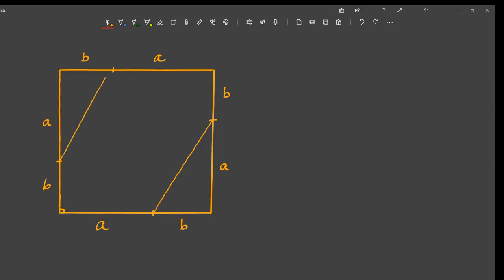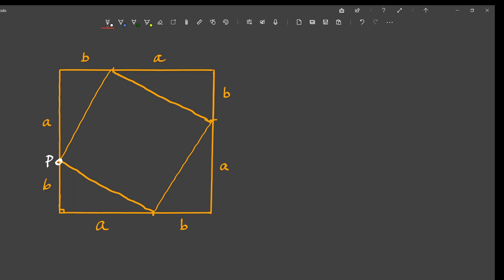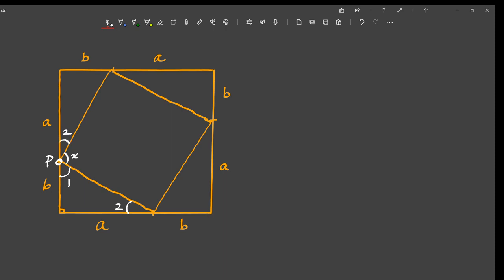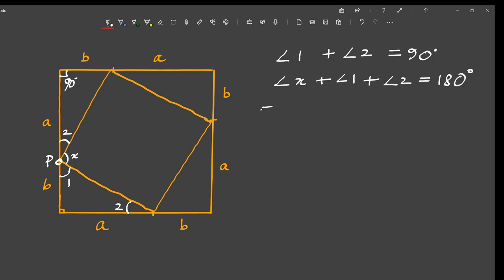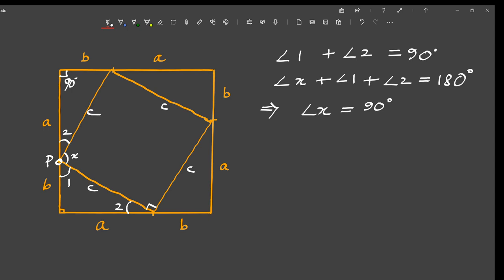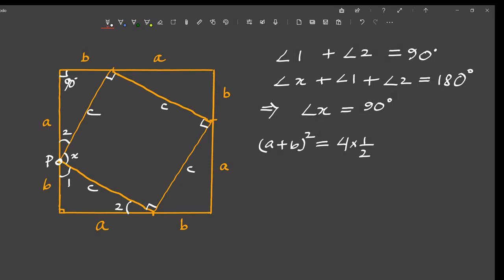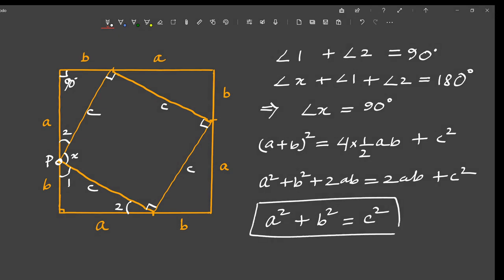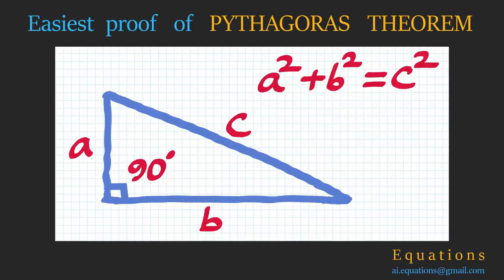How to prove the Pythagoras Theorem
This is the simplest proof of the Pythagoras Theorem.

More videos about simplified mathematics concepts.